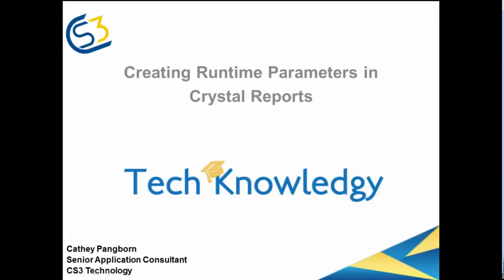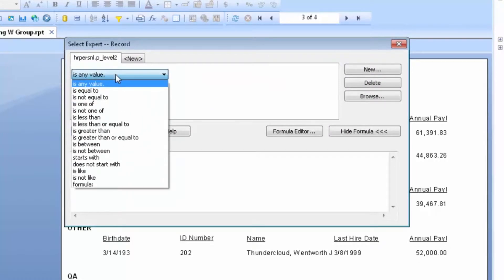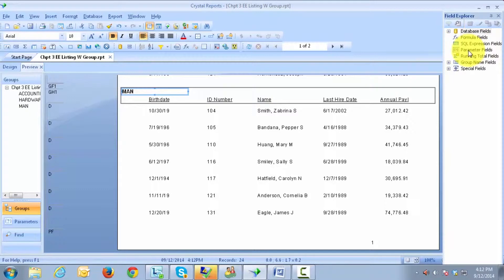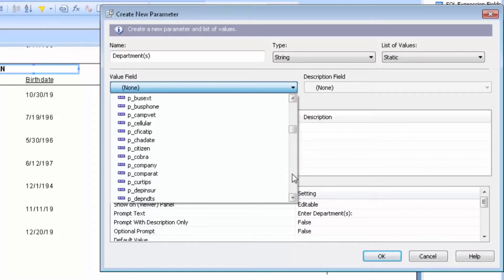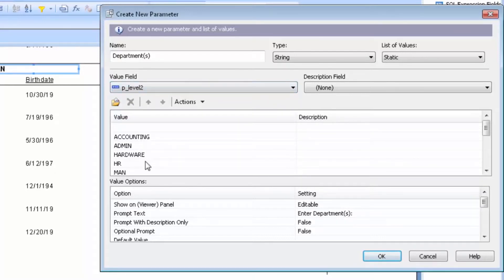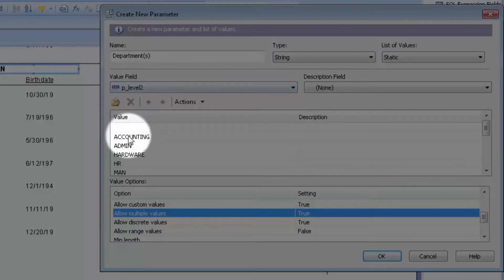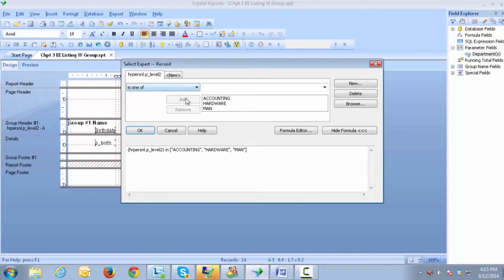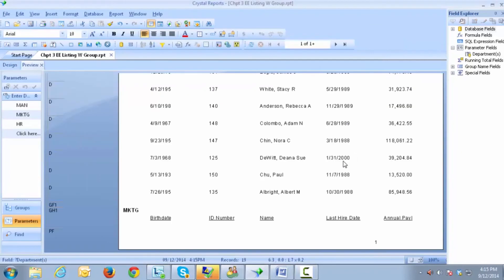Sage Crystal Parameters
Creating run-time parameters in crystal reports in Sage 100, Sage 500 and Sage HRMS. By Cathey Pangborn